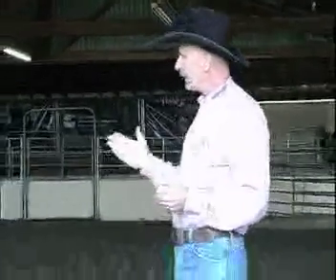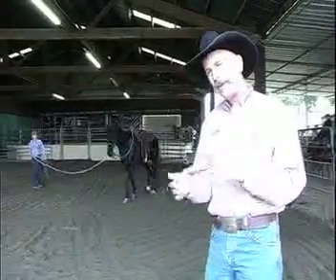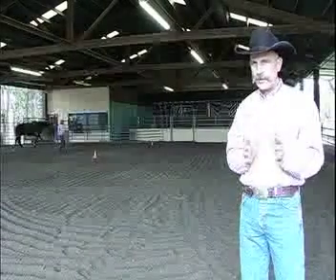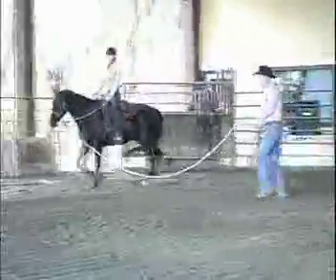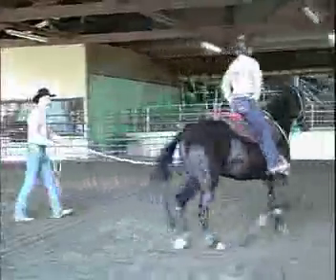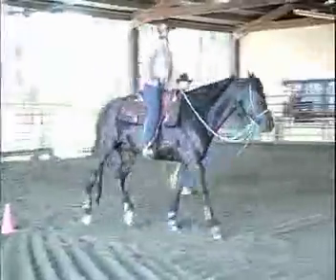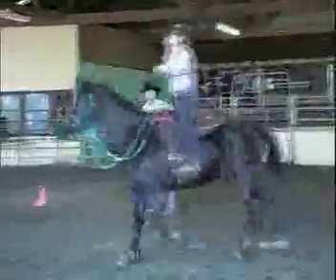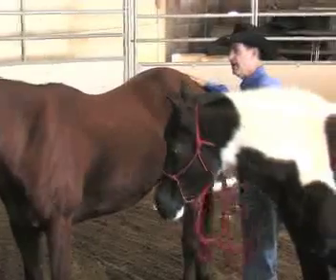Dennis Reis Universal Horsemanship TV 8/5/2013 No 395 Developing an Independent Riding Seat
Dennis Reis Universal Horsemanship TV 8/5/2013 No 395 Developing an Independent Riding Seat. Dennis works with graduate student Cheryl Dorsey -  Ground school task of driving with one rein - proper walk-trot-canter transitions with rhythm and straightness. Dennis helps Cheryl develop an independent riding seat - posting the correct diagonal, balance, timing not using hands for balance - proper seat and leg position